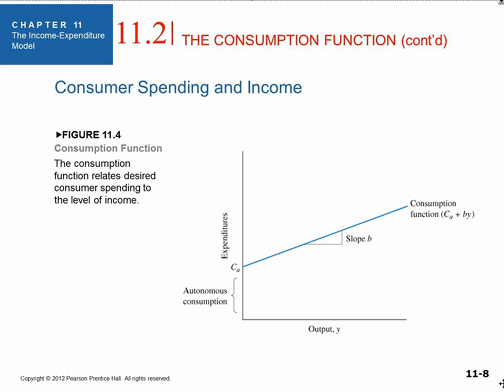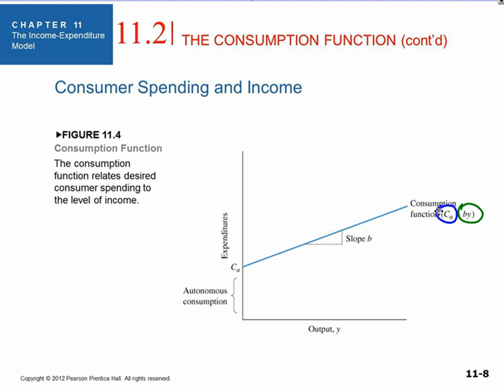Figure 11 4